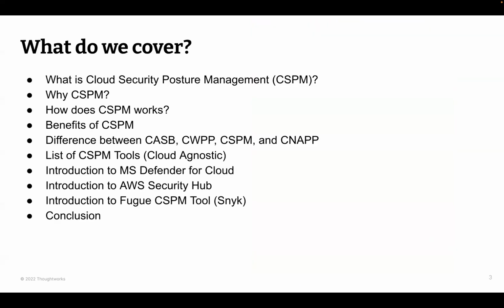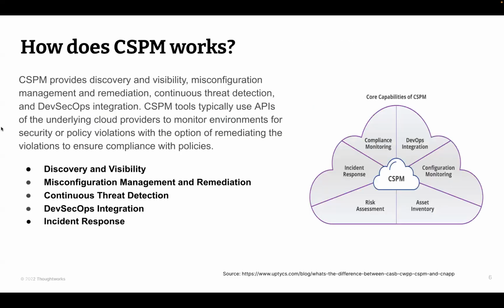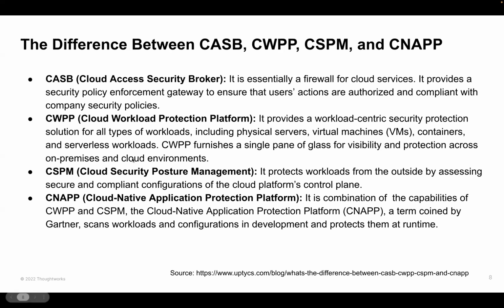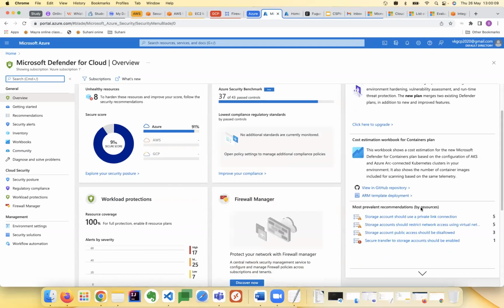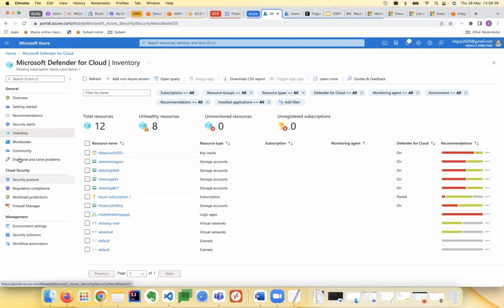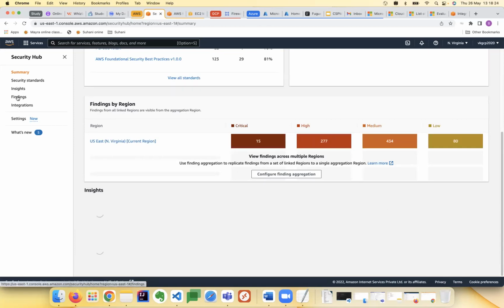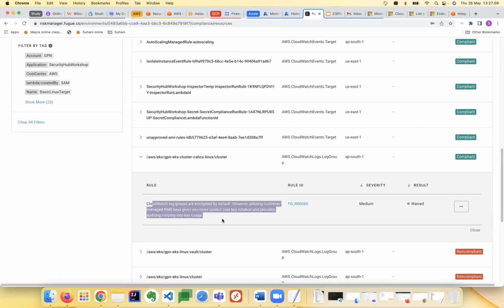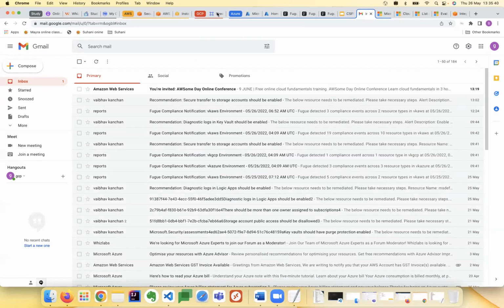Cloud Security Posture Management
Most of us are creating/deleting/modifying 100s of resources in Cloud providers like AWS, Azure and GCP using IaC and following best practices. The API driven approach is integral to cloud-first environments because it makes it easy to change the infrastructure on the fly, but also makes it easy to program in misconfigurations that leave the environment open to vulnerabilities .This talk is  going to emphasize on Cloud Security Posture Management tools which can help in finding non compliant cloud resources and allow us to mitigate the risks associated with it.

Speaker: Vaibhav Kanchan